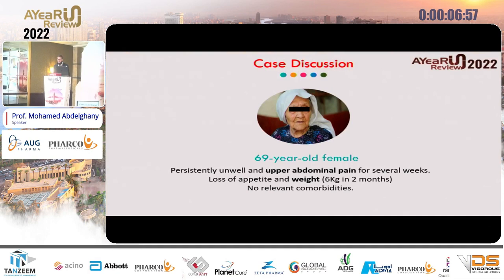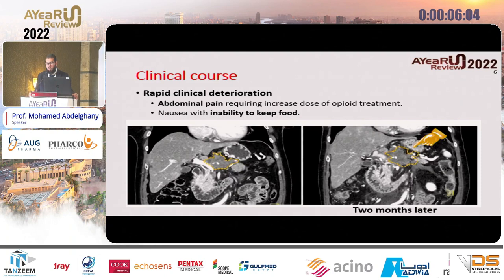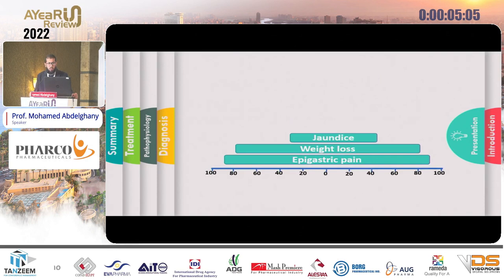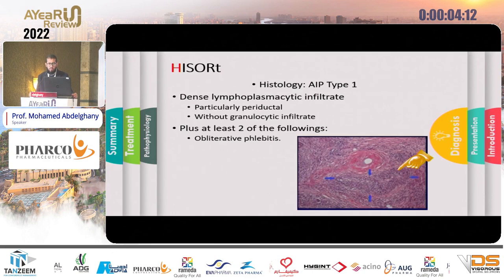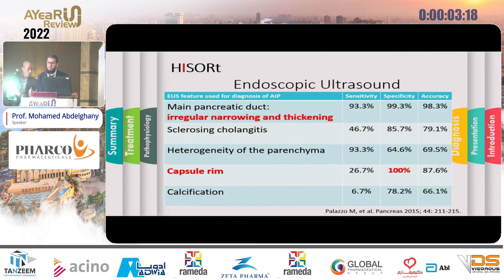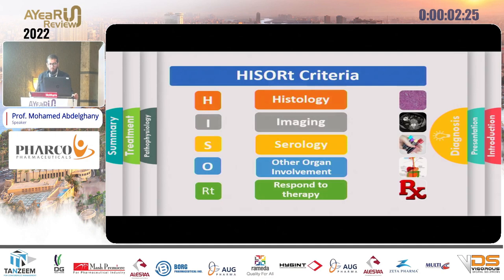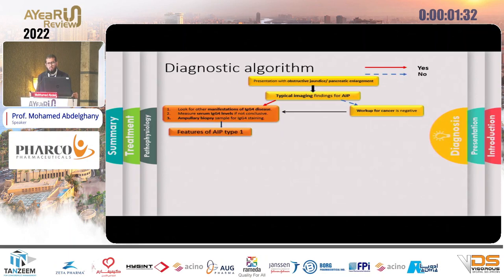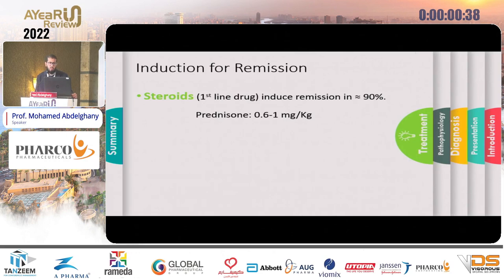Case | Mimic Of Pancreatic Cancer | Dr Mohamed Abdelghani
Case

Mimic Of Pancreatic Cancer

By
Dr Mohamed Abdelghani

Lecturer of Tropical Medicine and Gastroenterology
Assiut University